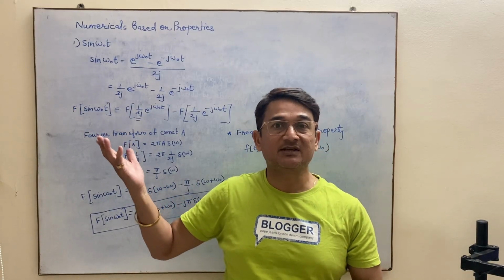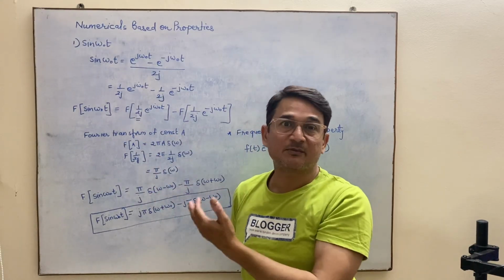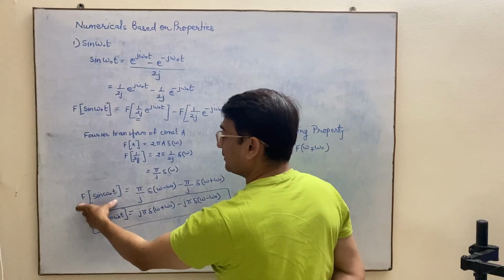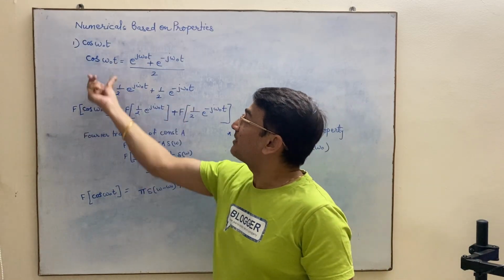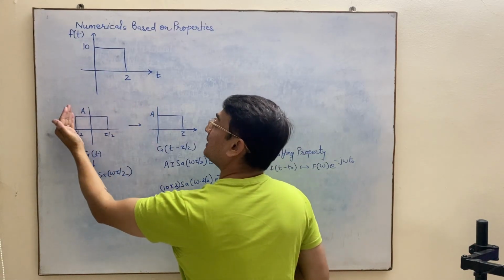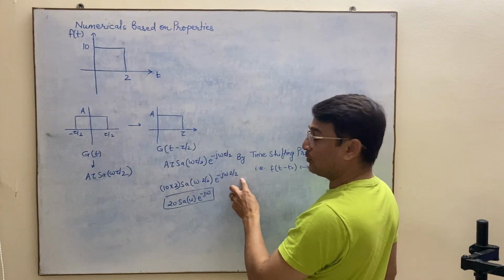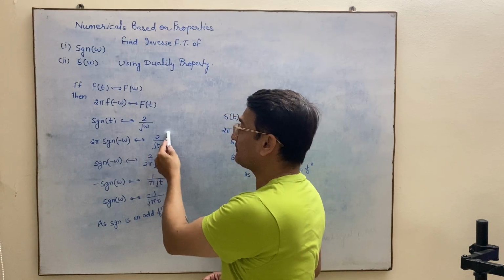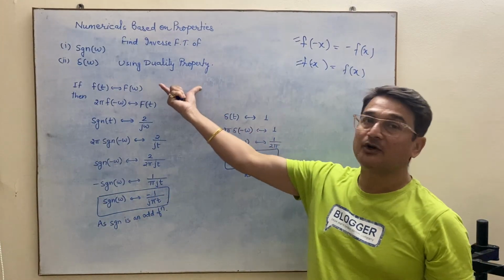Numerical Based On Properties | Part 1| DSP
in this video numerical based on time shifting, frequency shifting and duality property is explained, questions can also be solved without the use of property but by using properties we can solve the problems in short. problems are solved with the use of properties.